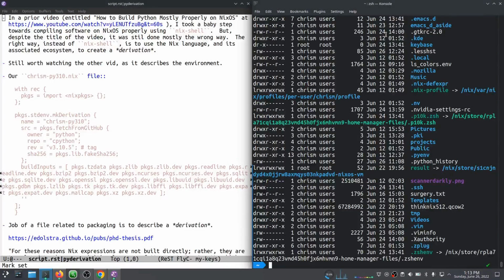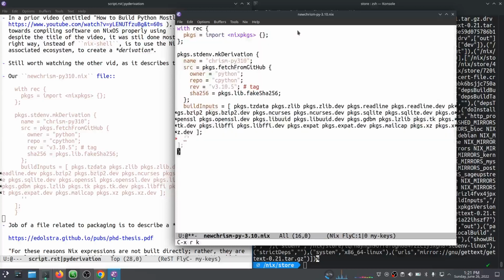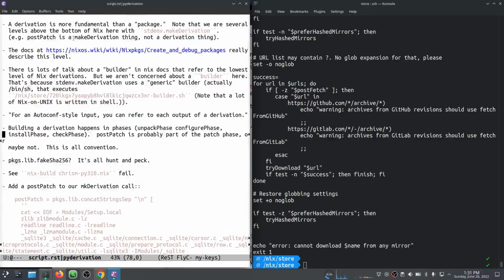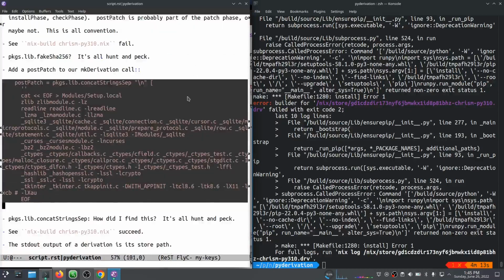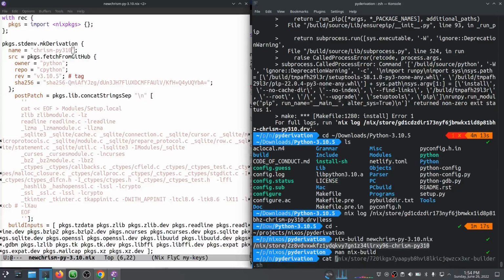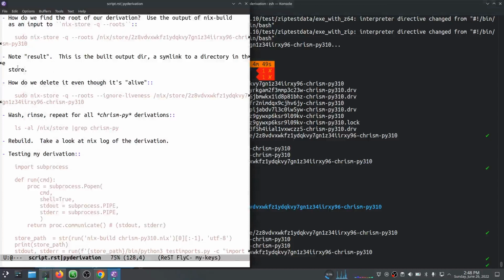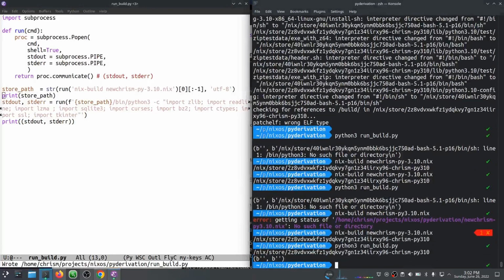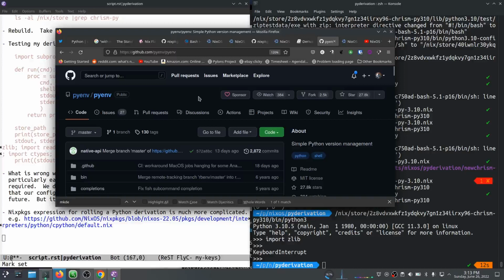NixOS 17: Compiling Python Even More Properly on NixOS (aka "my first real Nix derivation")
I become slightly less dumb as I compile Python "even more properly" (compared to an earlier video) by creating a derivation, with an ununtentional side journey into how to manage derivations in the Nix store.

The files used in this video are present in my Github repo